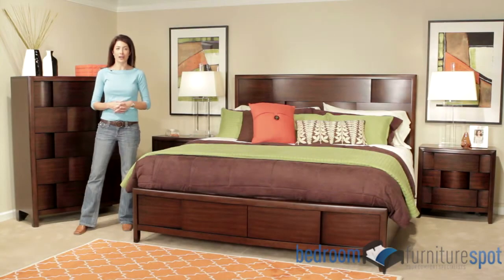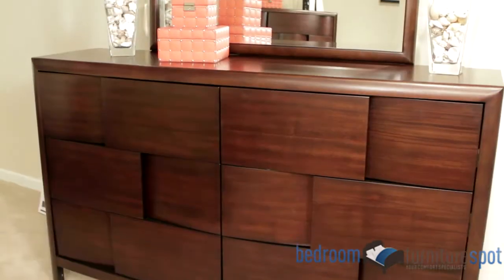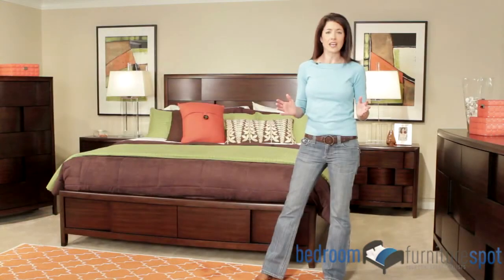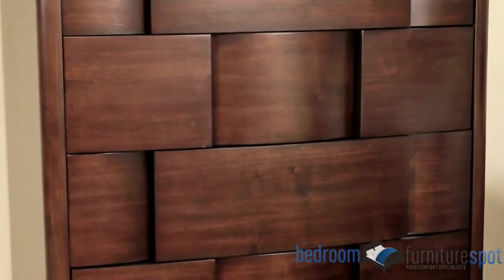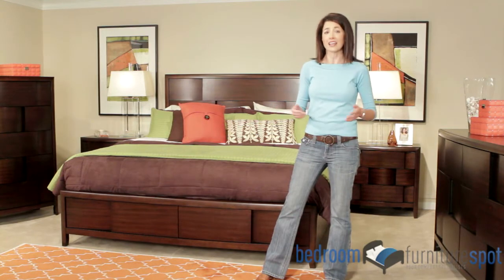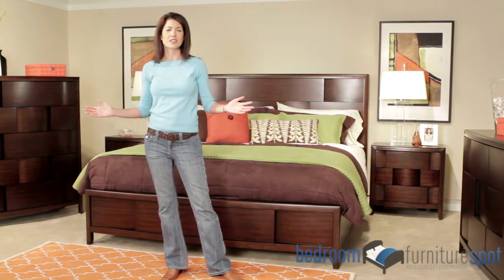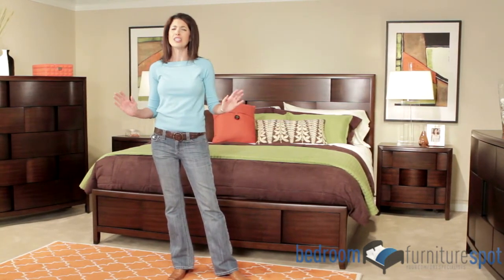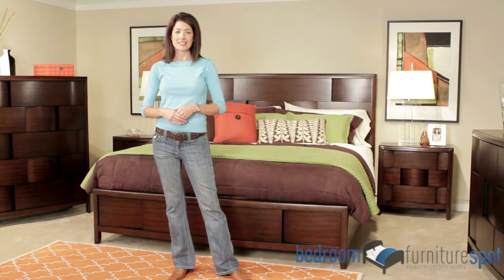Magnussen Nova Bedroom Collection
Now available from Bedroom Furniture Spot, the Nova Bedroom Set from Magnussen is a striking example of modern design. The unique wave style front of each piece is enhanced with walnut veneers in a rich espresso finish. The platform bed is designed to deliver exquisite comfort without need for a box spring, and it is available with or without hidden storage drawers in the footboard. Every drawer features French dovetailing in the front and English dovetailing in the back. This enhances the strength of the drawer and ensures that will stand up to years of heavy use. Drawer glides also feature safety stops and dustproofing. The nightstands also feature a Touch Lighting control panel for your bedroom light, and convenient plug-ins for other things like an alarm clock.